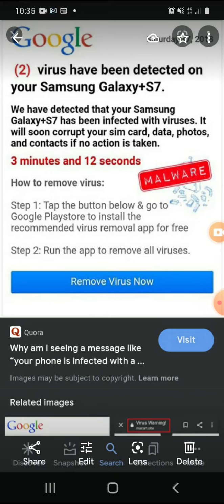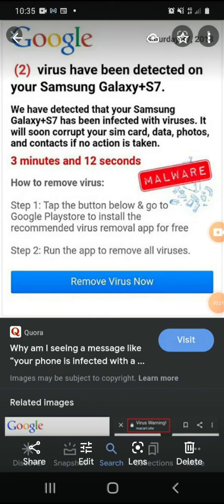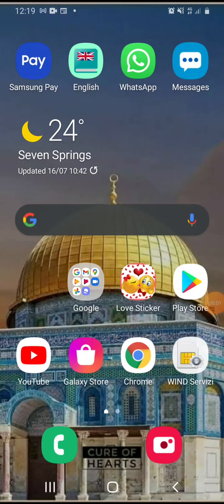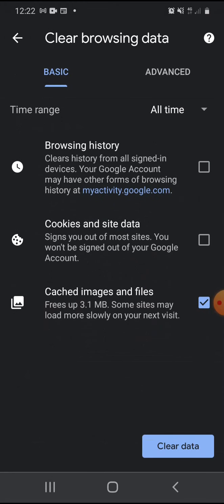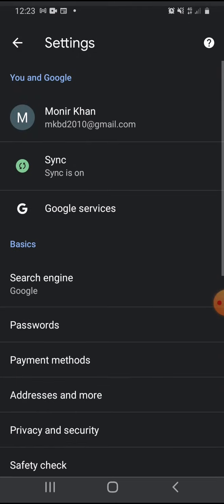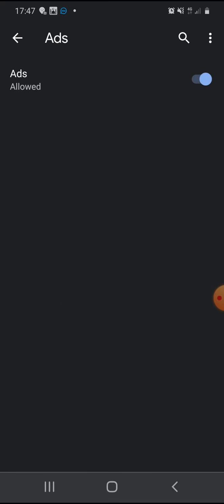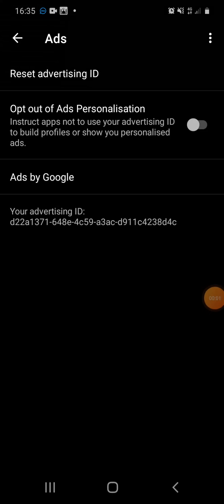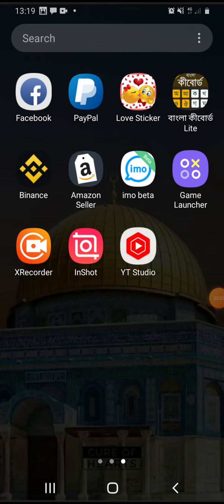How to fix virus notifications on android phone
Hi Friends I have brought a useful video for you where you can find solution to annoying fake virus notification on your home screen. This notifications pop up randomly on your android device, distracting your normal activities using your device screen. Here I have showed how to fix this malware scams through step by step dem video, so that you can easily get rid of this problem. Hope it will be useful for you. Thanks